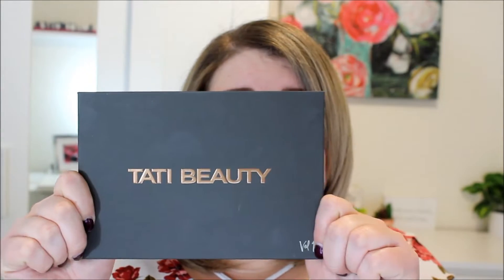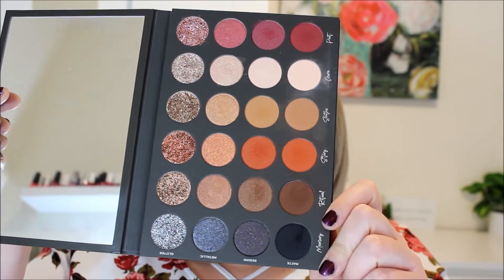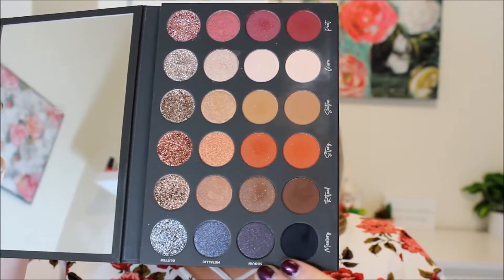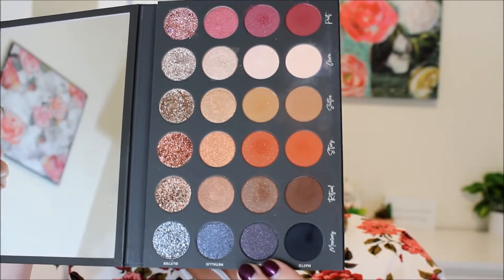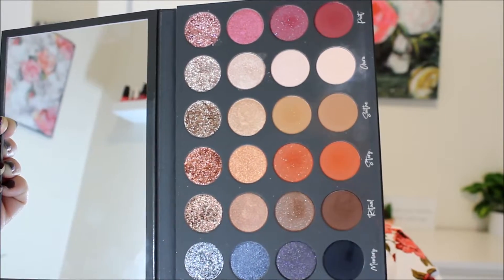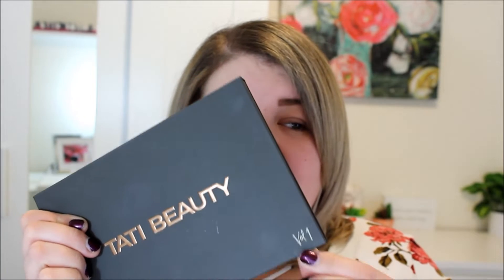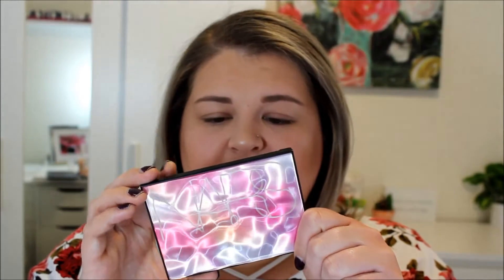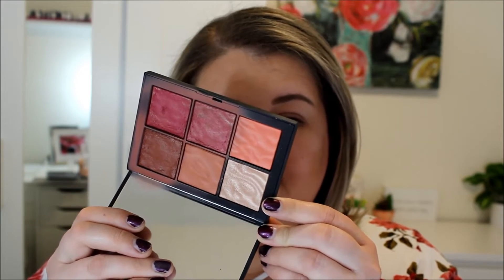Tati Beauty Tutorial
Tati Beauty Palette begins at 12:40